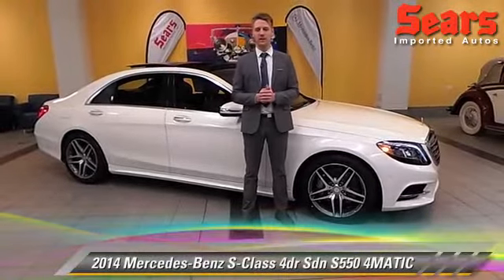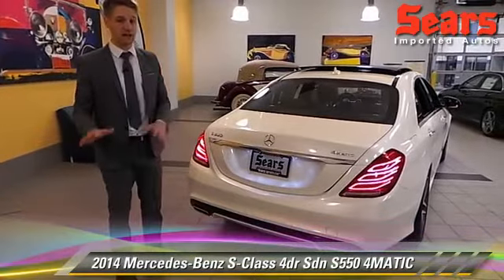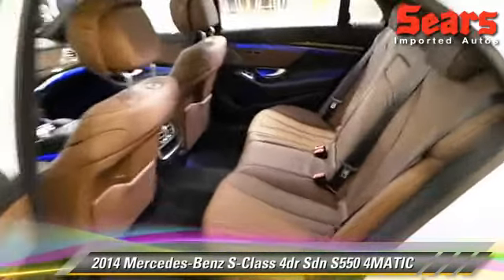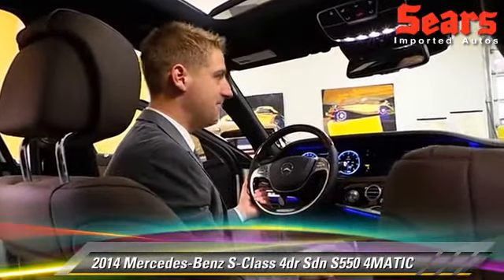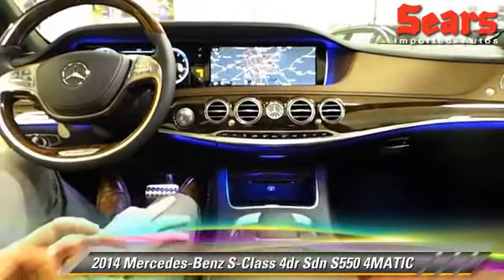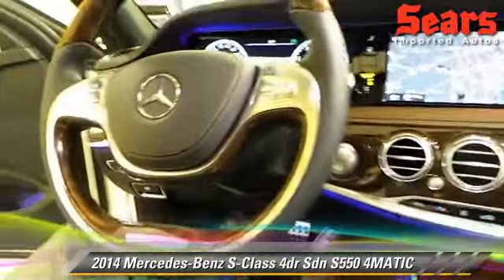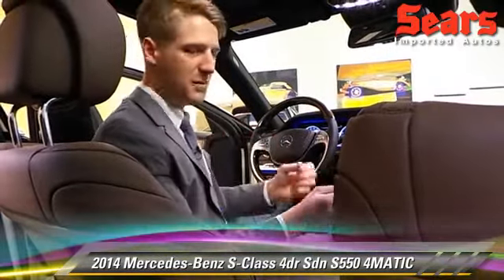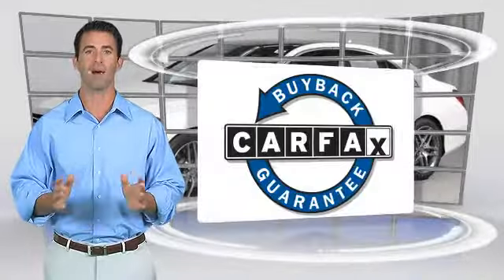New 2014 Mercedes-Benz S-Class S550 4MATIC - Minnetonka, Minneapolis, Bloomington, MN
Sears Imports

2014 Mercedes-Benz S-Class 4dr Sdn S550 4MATIC

$112,280

Color: Diamond White Metallic
Engine: 4.6L 8 Cyl.
Miles: 7
VIN: WDDUG8FB7EA061230
Stock: 67938

This vehicle features: DRIVER ASSISTANCE PACKAGE, PREMIUM 1 PACKAGE, SPORT PACKAGE, BURL WALNUT WOOD TRIM, HEATED REAR SEATS, HEATED STEERING WHEEL, Power Windows, Power Door Locks, Tilt Wheel, Remote Keyless Entry, Remote Trunk Release, Cruise Control, Steering Wheel Stereo Controls, Steering Wheel-Leather Wrapped, Communications-Onboard Hands Free, Navigation System, Tire-Pressure Monitoring System, Security System, Engine Immobilizer/Vehicle Anti-Theft System, AM/FM Stereo, Audio-Upgrade Sound System, CD Changer, CD Player, Audio-Satellite Radio, MP3 Sound System, Trip Computer, Air Conditioning, Climate Control - Auto, Climate Control - Dual, Bucket Seats, Seat-Memory, Power Driver Seat, Seat-Heated Driver, Seat-Lumbar-Driver, Power Passenger Seat, Seat-Lumbar-Passenger, Floor Mats-Front, Leather Seats, Roof - Power Sunroof, Roof-Dual Moon, Roof-Sun/Moon, Mirrors-Pwr Driver, Heated Side Mirrors, Mirrors-Memory, Side view mirror blinker indicator, Mirror-Electrochromic In-Side Rearview, Mirrors-Vanity-Driver, Mirrors-Vanity-Driver Illuminated, Mirrors-Vanity-Passenger, Mirrors-Vanity-Passenger Illuminated, Wheels-Aluminum, Suspension-Active Suspension System, Suspension-Air, Headlights-Auto-Off, Built-in Garage Door Opener, Air Bag - Driver, Air Bag - Passenger, Air Bags - Head, Air Bag - Side, Air Bag-Side-Body-Rear, Air Bag-Side-Head only-Rear, Traction Control, Power Steering, Brakes-ABS-4 Wheel, All Wheel Drive, 4 Wheel Disc Brakes, Telephone-Hands-Free Wireless Connection, Child Safety Locks, Intermittent Wipers, Wipers-Rain Sensing, Wipers-Variable Speed Intermittent, Rear Defrost, Daytime Running Lights